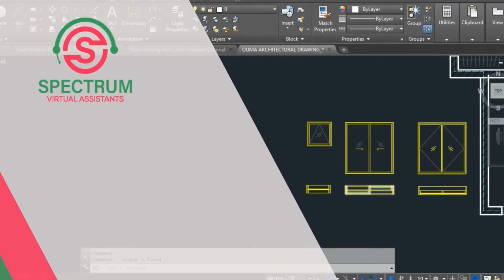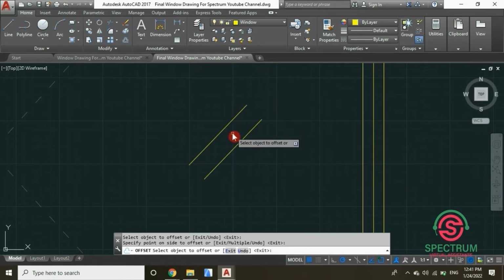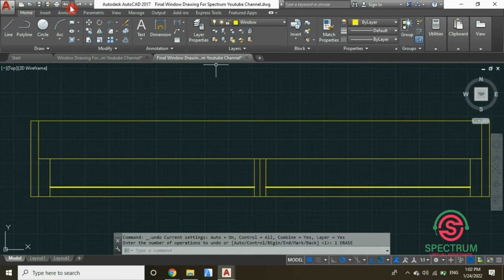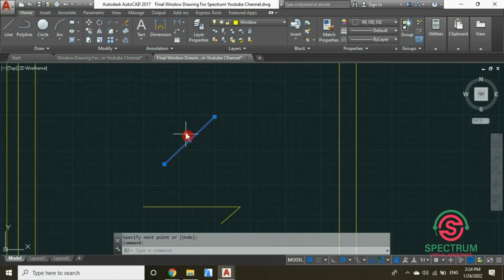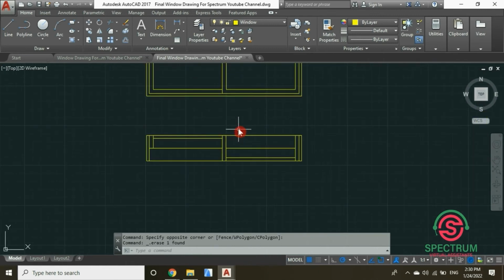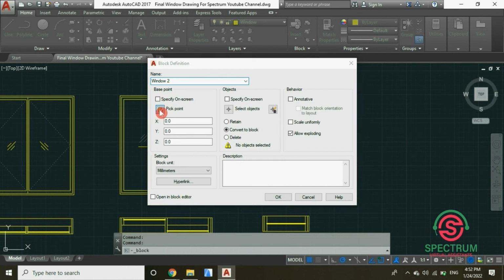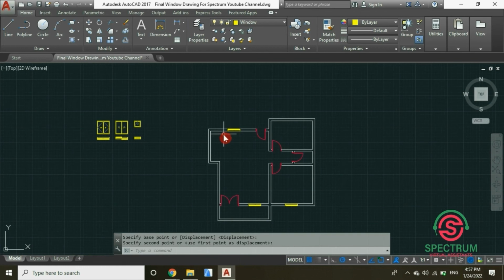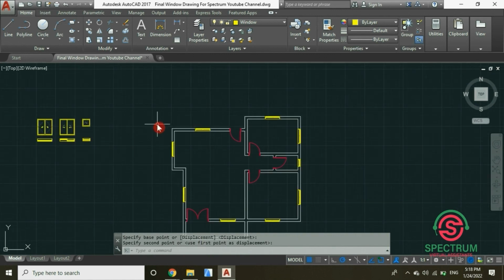How To Draw A Window In AutoCAD Tutorial - AutoCAD Floor Plan Tutorial For Beginners Lesson 5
Lesson 5: In this  tutorial, I will show you how to draw different types of windows and how to place them in a floor plan

0:00 Introduction

0:48 How To Draw A Casement Window

10:26 How To Draw A Sliding Window

18:20 How To Draw A Top Hung Window

24:53 How To Insert Windows In A Floor Plan